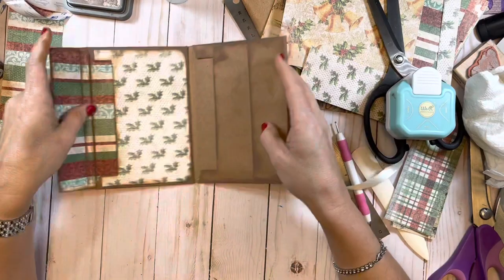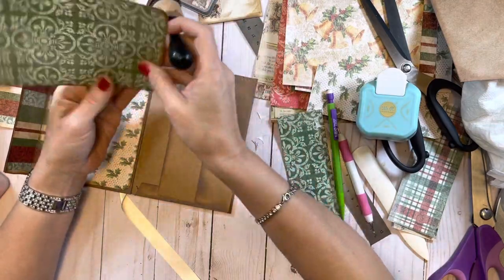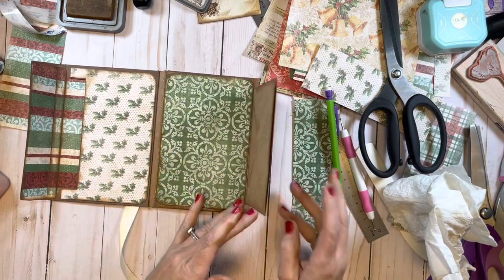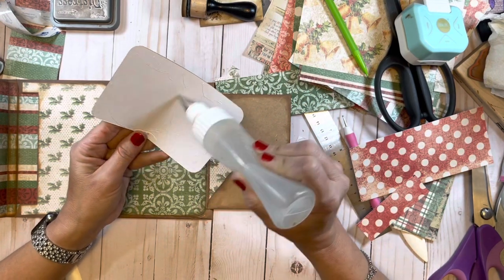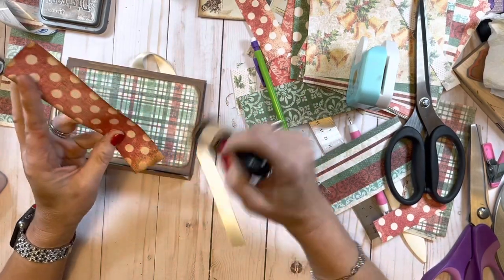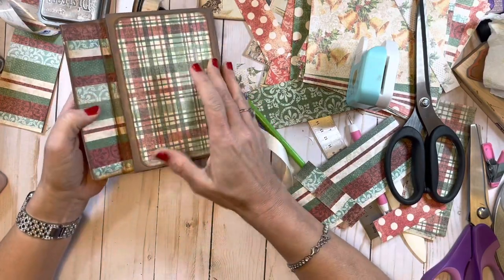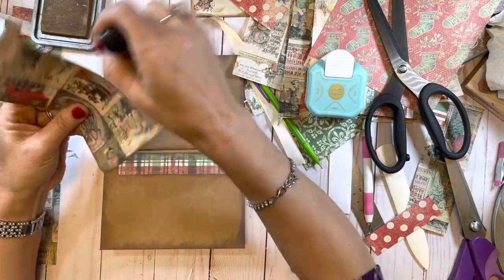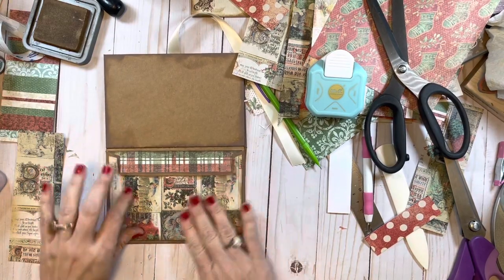Create With Me - Making a Small Journal using 3 Envelopes - Part 2